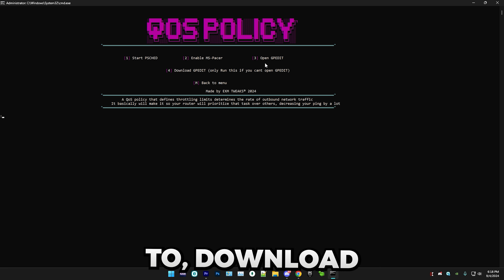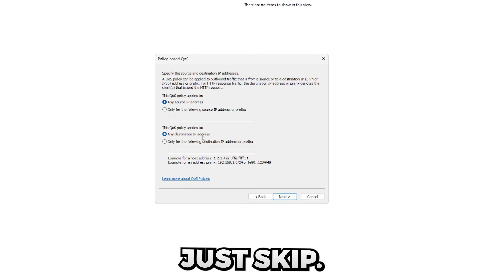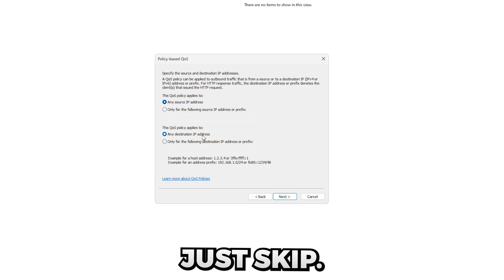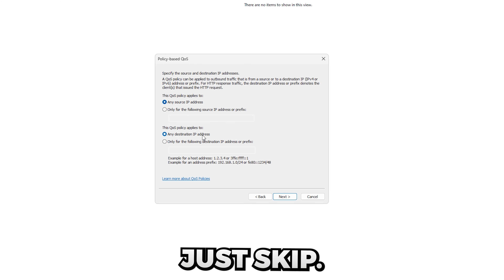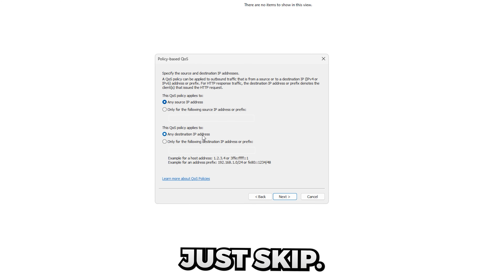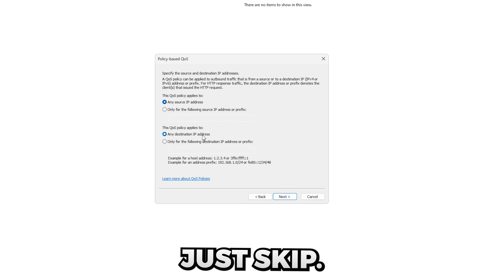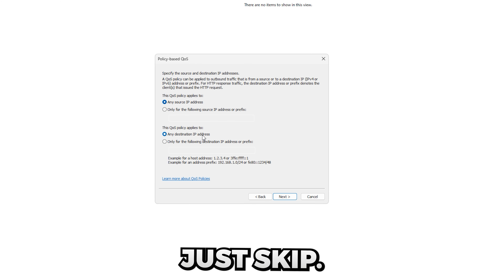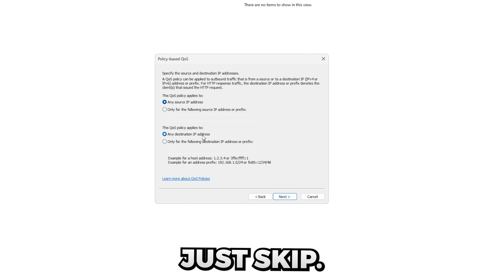*ULTIMATE* Tool for LOWER PING!🔧 (Lower & more stable ping, fix packet loss)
*ULTIMATE* Tool for LOWER PING!🔧

0 ping guide
How to get lower ping
How to get less ping in fortnite

Timestamps:
Intro - 0:00
Download the tool 0:31
Restore Point - 1:52
First 6 steps - 2:14
Optimize NIC adapter settings - 2:48
QOS Policy - 3:14
Optimize Ethernet - 5:07
Optimize Wifi - 6:28
Last step - 7:30
Completely Optimize your pc - 7:45
Thank you & Intro - 8:15